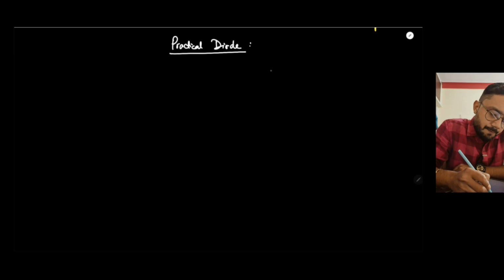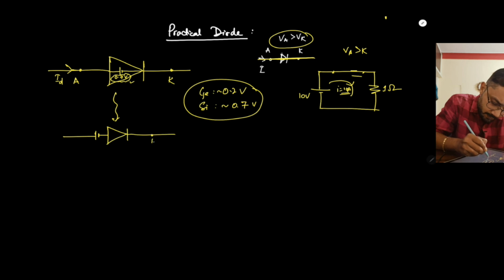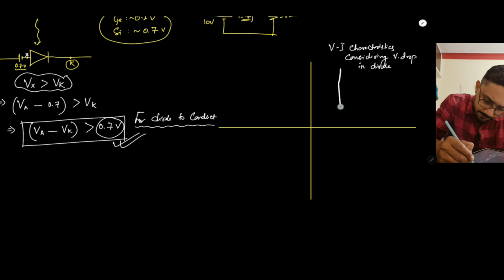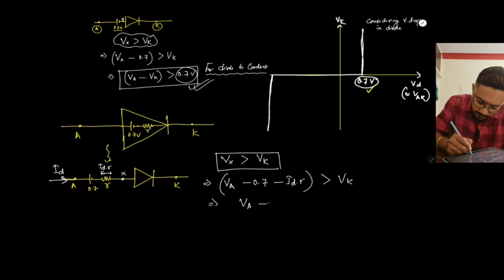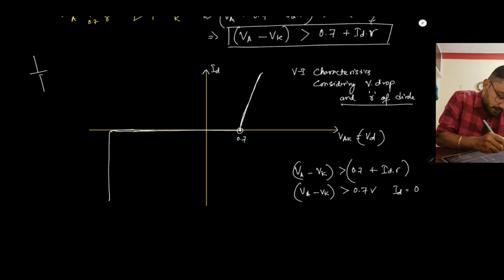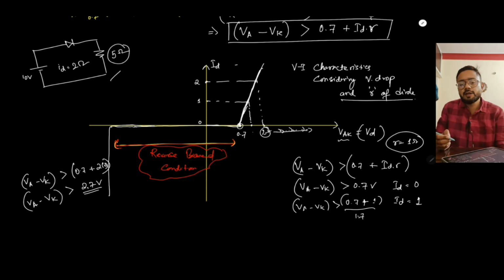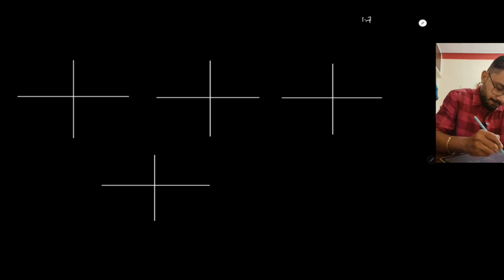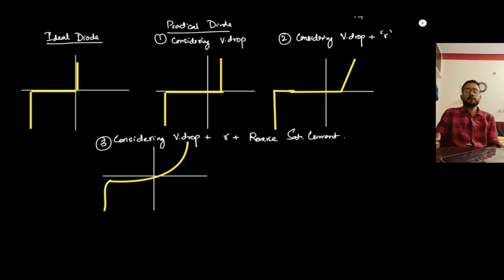L5: Practical Diode (V-I Characteristics)